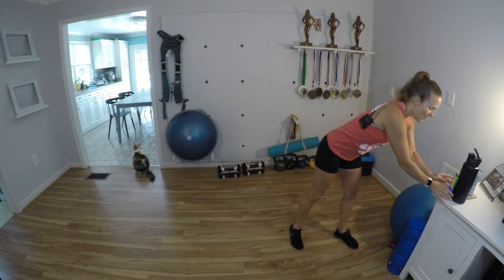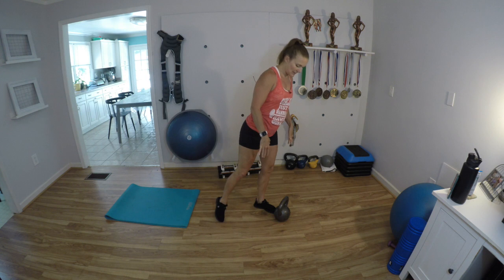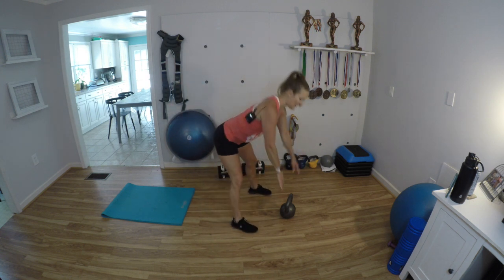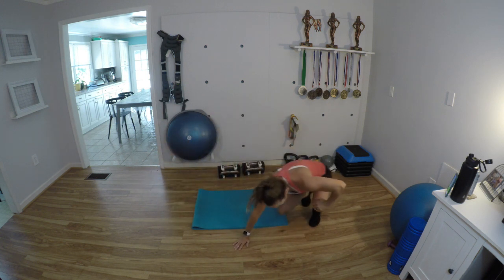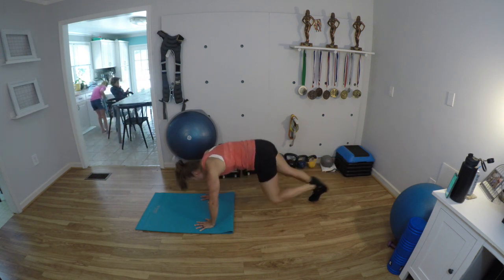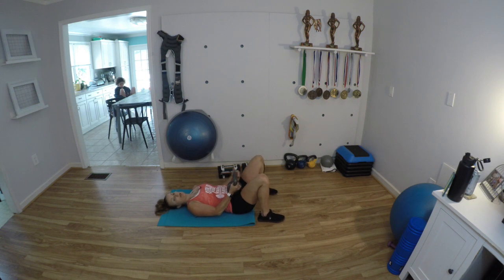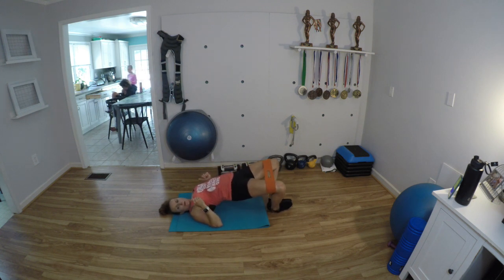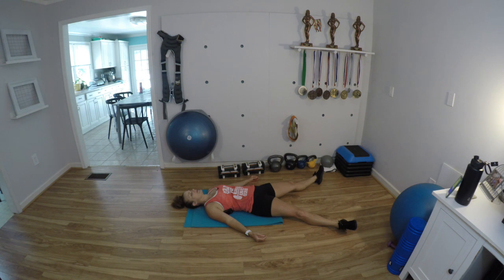Buns & Abs Workout ll BLESSED Body Series ll Week 4, Workout 3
Hello, Fit Friends & welcome to our July 2020 BLESSED BODY SERIES. Today I have a 30 minute glutes, hamstrings & abs workout for you; a bulk of which will be kettlebell & abs supersets. We’ll finish up with a mean 3 minute banded booty burnout.

Let’s go!!

THIS WEEK’S POSITIVE AFFIRMATION:
“I am thankful for everything my body allows me to do.”

You will need:
… Mat
… Kettlebell
… Booty Band

Connect more with me!

KETTLEBELL & ABS SUPERSETS:
… B-Stance RDL & Pulsing Toe Reach Crunch
… Russian Swing & Squat Swing Combo & Hollow Body Rock
… Skater Lunge & Plank Pause Knee Tuck
… Glute Bridge & Clapping Bicycle Crunch

BANDED BOOTY BURNOUT:
… Eccentric Squat
… Prone Froggers
… ISO Prone Leg Extension
… Abduction in ISO Frog Pump

Cool Down: “No. 7 Alone With My Thoughts” by Esther Abrami